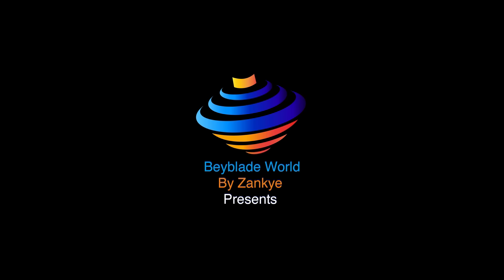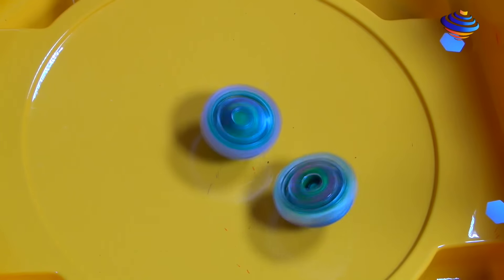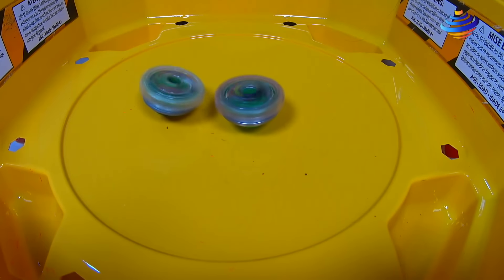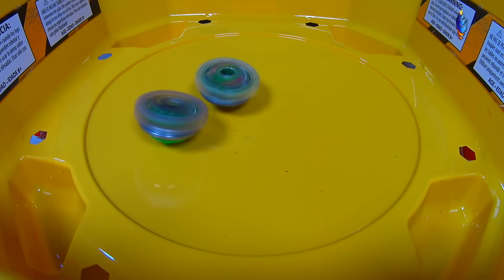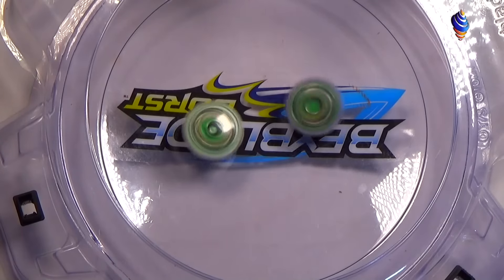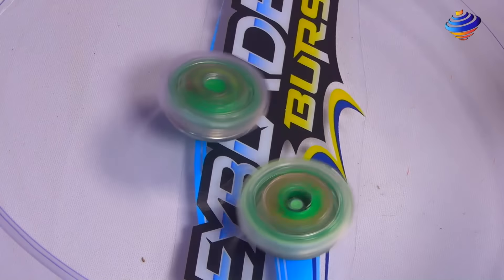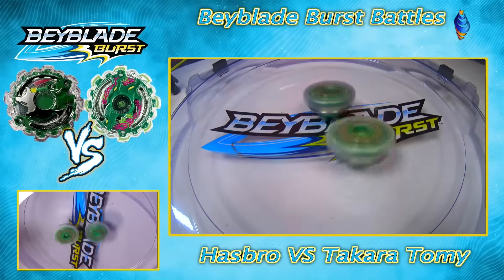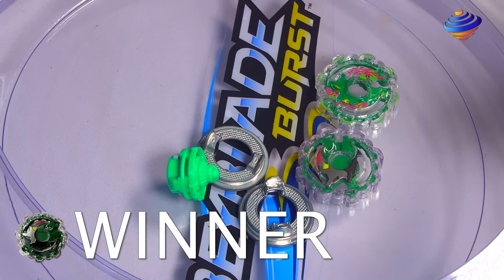Beyblade Burst Hasbro Vs TT - Battle Kerbeus Vs B-04 Kerbeus Central Defense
1. Our s Giveaways  are global, so it doesn't matter where you live ,will send it to you for FREE if you are the winner (some conditions apply).
2. Most s consist in choosing each part of a battle or each beyblade is your favorite or some question of this range, to enter you just need to type what is your preference for what is asked, you can enter only once and you can’t spam, multiple account equals blocked.
5. Our Giveaways contest are conducted with total transparency, and all prizes will be awarded, in some case  prizes that are not claimed within 5 days from the winners announcement they will be either recycled for a future  or donated to a child institute in need in Canada.
6. We are fully responsible for our rules and all aspects of the contest administration.
7. YouTube is not a sponsor of our Giveaways  and entering you as a user you agree to release YouTube from any liability related to our Giveaways.
8. We ONLY be using any data collected from the winners for the sole contest administration purposes (to send the prizes to the winners address) and don’t use any of this collected data for marketing purposes.
9. Don't forget to get permission from your parents or your legal guardian if are younger than 18 years old, in case if you win, because we will be in need of your mailing address, first and last name, to be able to send you the prize, if you are the winner of our .

10.
11. We Use a Online Raffle selector for our draws or Random Comment Picker and have no control if for some odd reason some names are not picked up, or if there's double entries.
12. We are not responsible if your prize it gets lost, stolen, or damaged in transit plus we are not responsible if you need to pay for any tax or duty on the prize sent to you or if your prize is held at customs. In some cases if the amount of the shipping is to higher for the prize you won, especially for countries in Asia, Europe or Australia we might replace the prize for equivalent.
13. If you use an auto comment script of any kind to automatic post or  enter the s with multiple accounts, so you can win prizes, besides being disqualified and blocked will be reported to Youtube.
14. If you like any of our videos feel free to press the Like button, add it to your favorites and share it with your friend’s, there’s no obligation on your side.